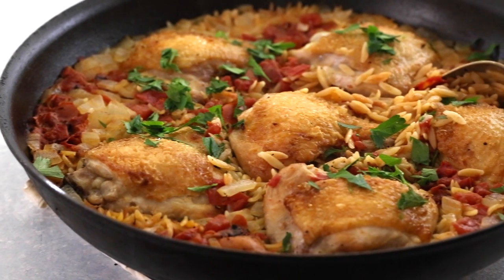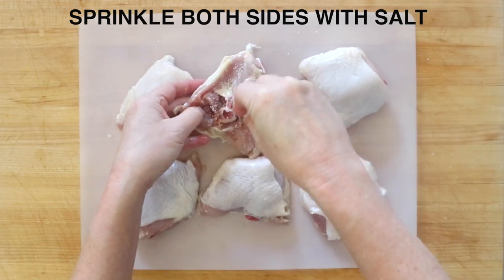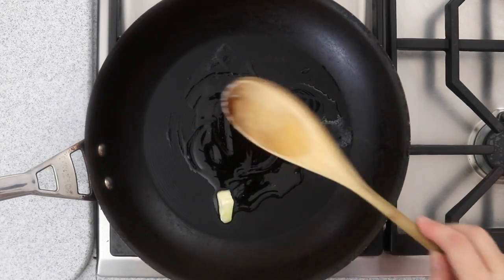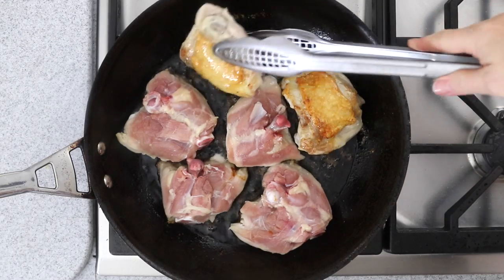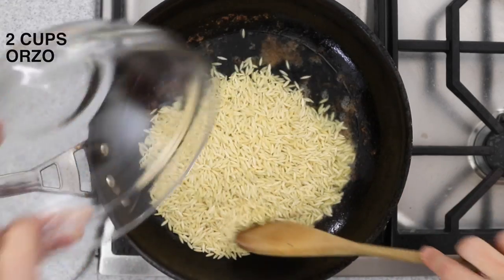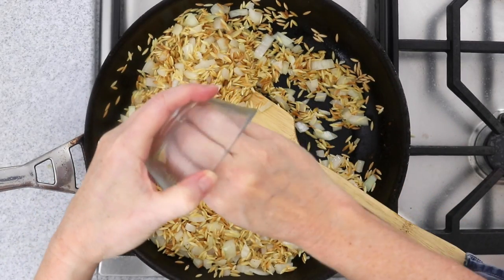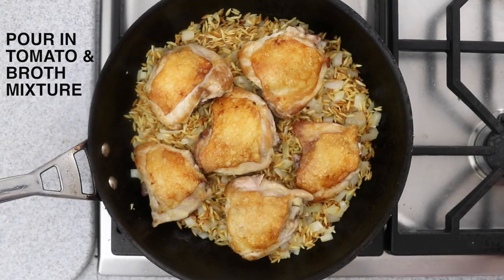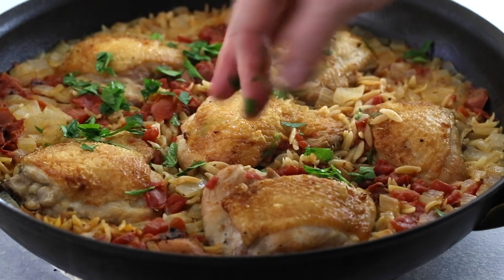One Pot Chicken and Orzo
This one pot Chicken and Orzo is a perfect midweek meal and can be made in 35 minutes start to finish! We brown the orzo first, like one would do with rice for a rice pilaf.